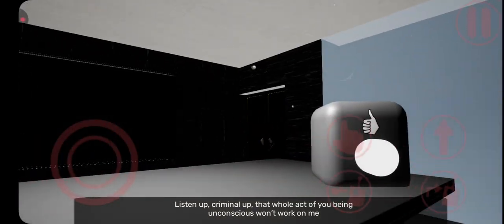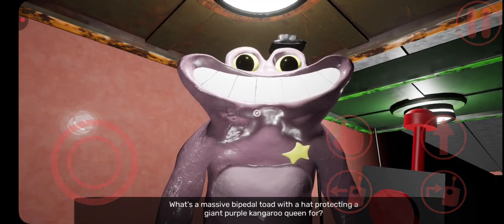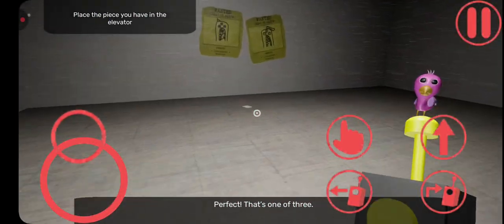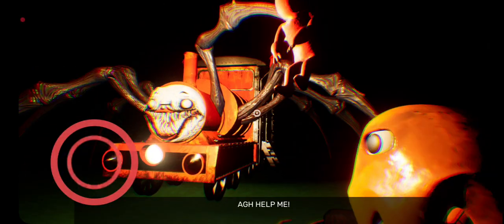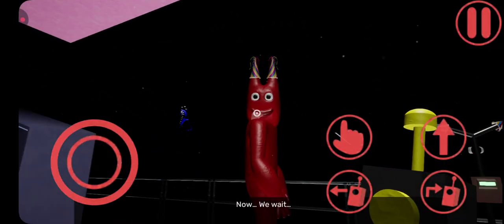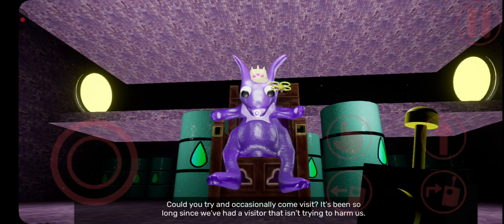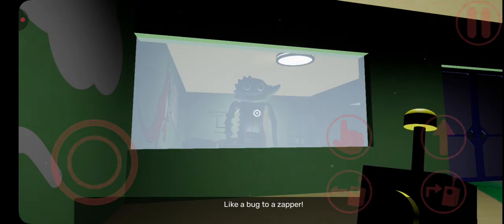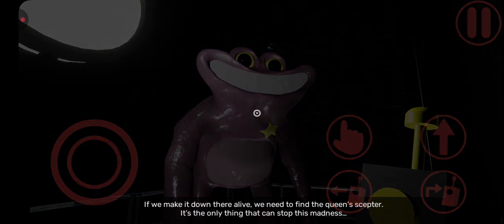I managed to finish Garten of Banban 4 without losing any lives!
Today I finished Garten of Banban 4 without dying! And I also found an insane BUG in Jester! that completely crashed! Was it luck or skill? Watch until the end!

🎮 Recorded on my phone with XRecorder

Tags inginore❌️